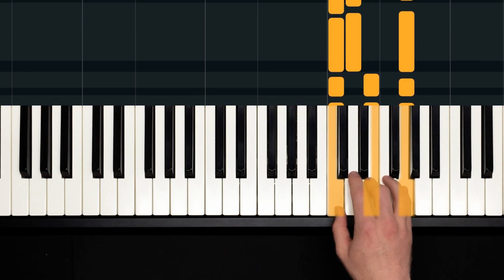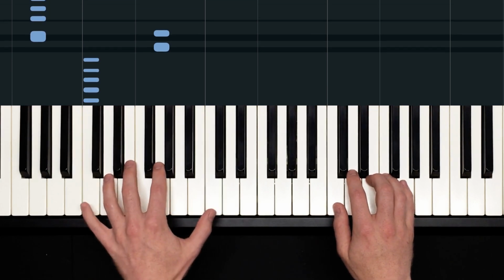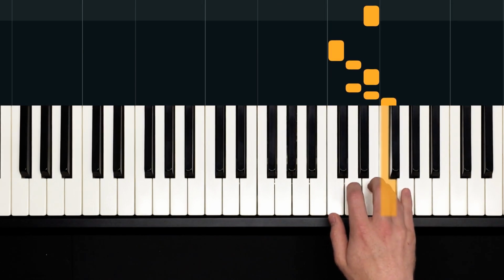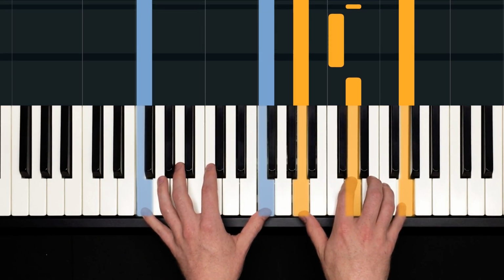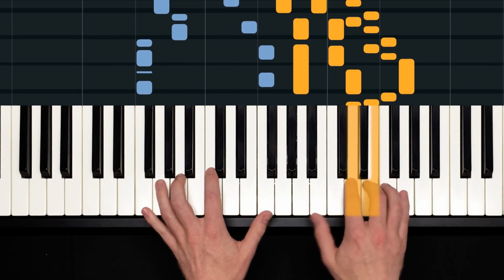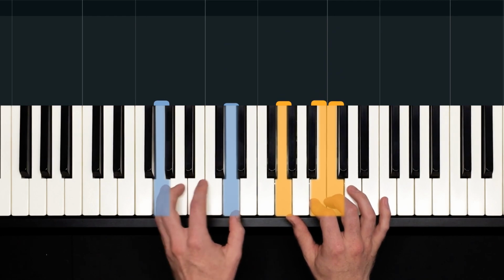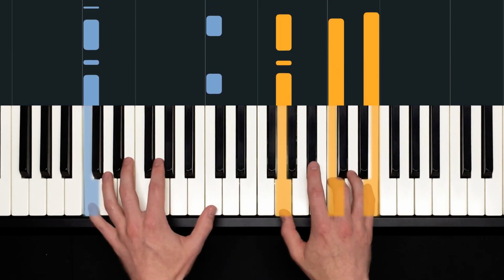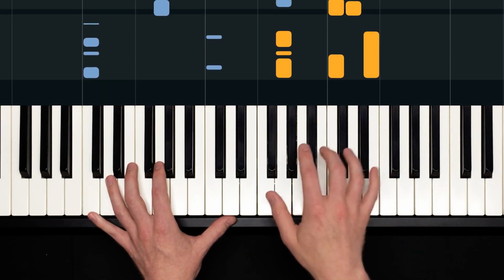How to Play "The NeverEnding Story" by Limahl | HDpiano (Part 1) Piano Tutorial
In this piano tutorial we'll learn how to play "The NeverEnding Story" by Limahl!